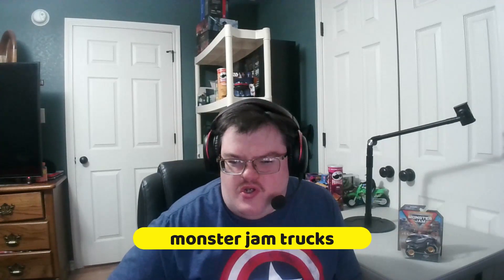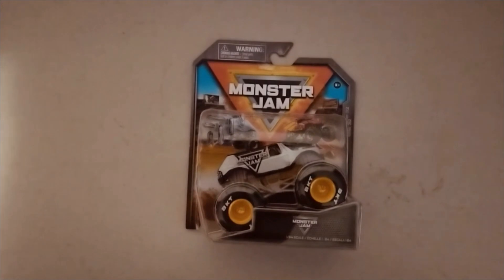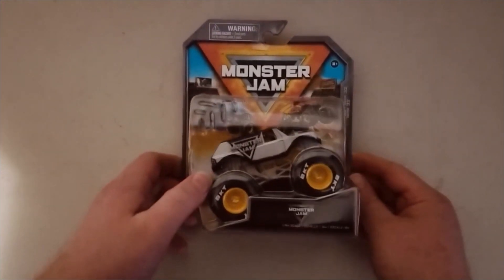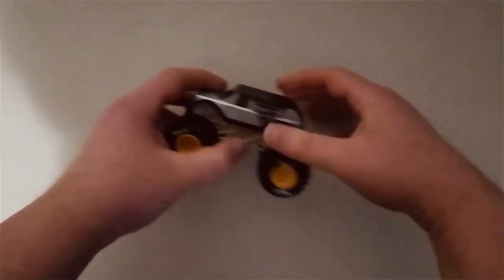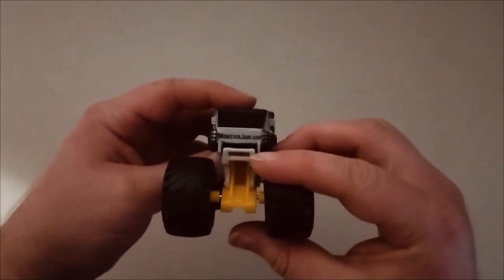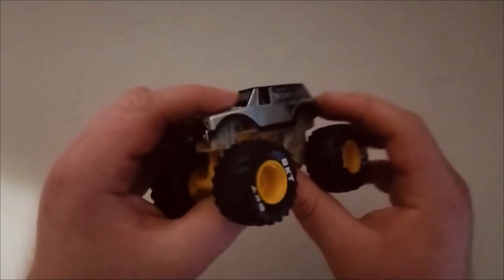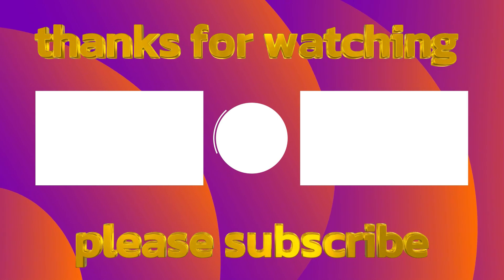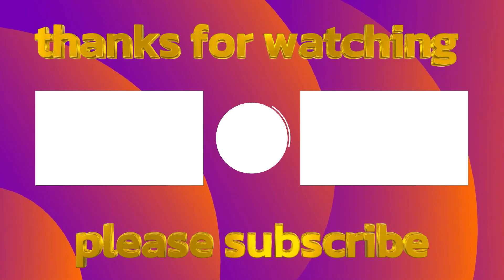unboxing BTX monster jam Trucks